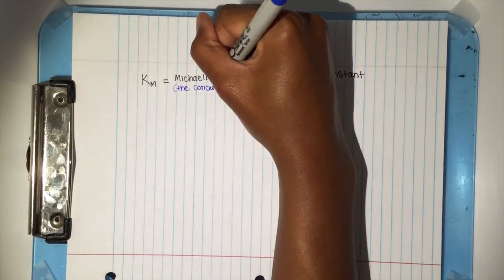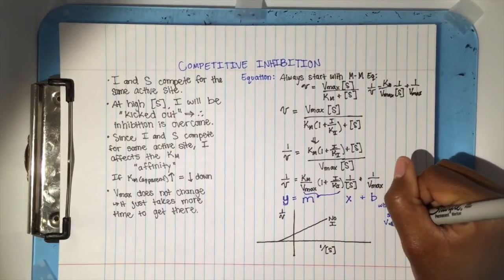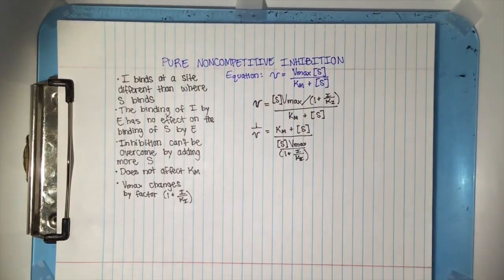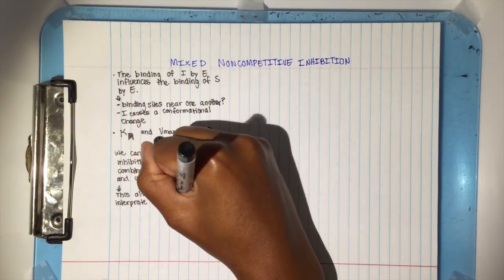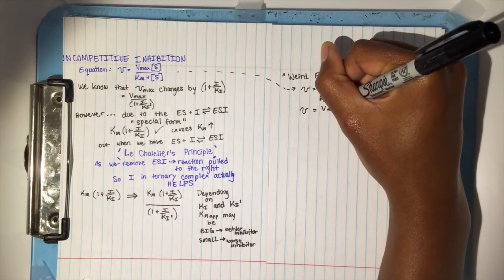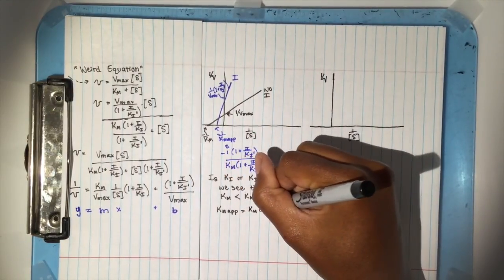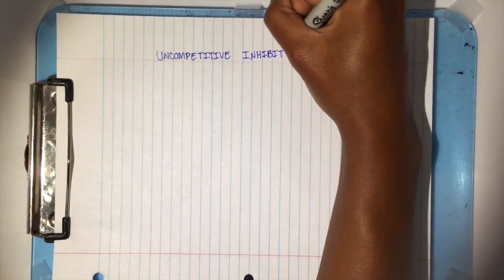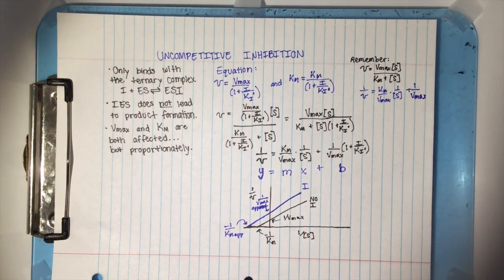4 Types of Enzyme Inhibition - Competitive, Pure, Mixed, and Uncompetitive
This is a video about four types of Enzymatic Inhibition: Competitive, Pure NC, Mixed Noncompetitive, and Uncompetitive.

I forgot to mention in the section on mixed noncompetitive, that Vmax also changes by a factor of (1+I/Ki') not Ki regular. It changes by a factor of K' prime, because just as with the Km, the ternary complex can potentially in this case. (i.e. the ternary complex can result in either an increase(bad) or decrease(good) in Km. Which is why we get two graphs.